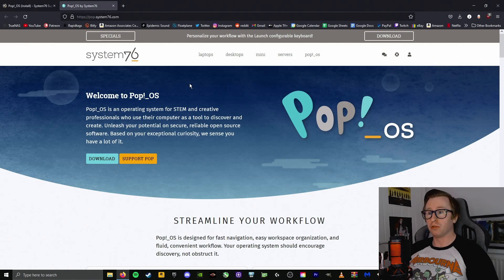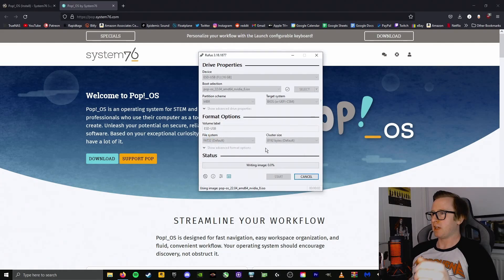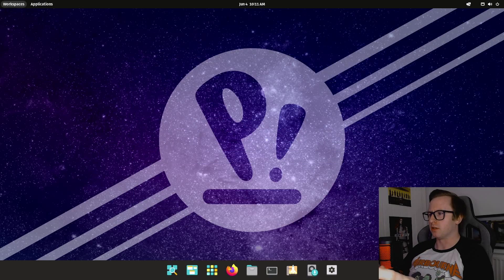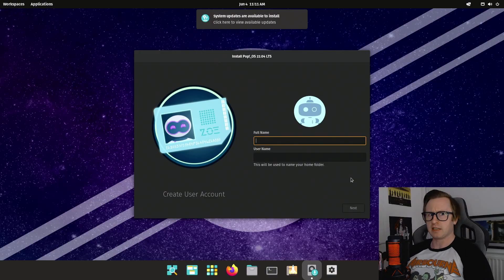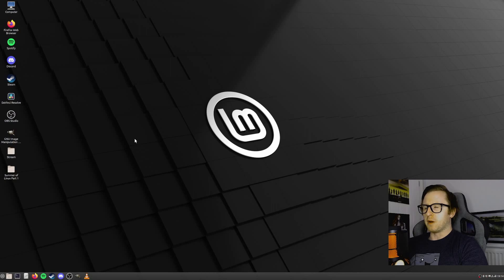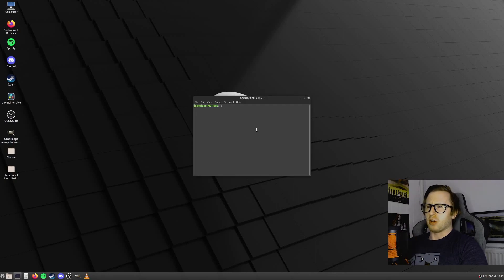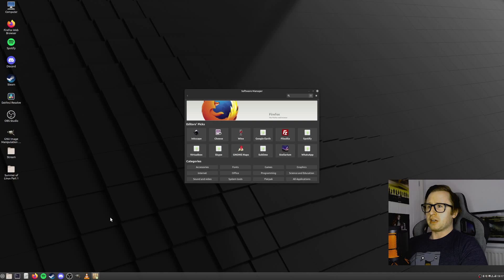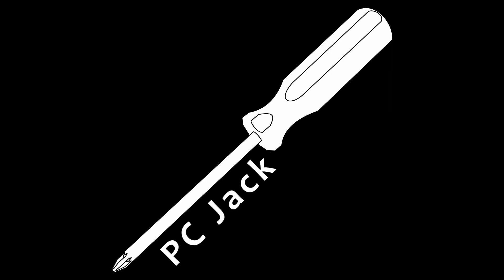My Linux Installation Nightmare - Summer Of Linux Part 1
In today's video, I embark on a summer long challenge to replace my Windows installation with Linux to see whether I can daily drive Linux for everything from gaming, video editing, live streaming and more!

In today's video I focus on my experience installing Linux and some of the hurdles I encountered along the way.